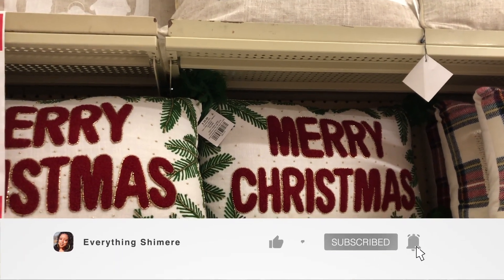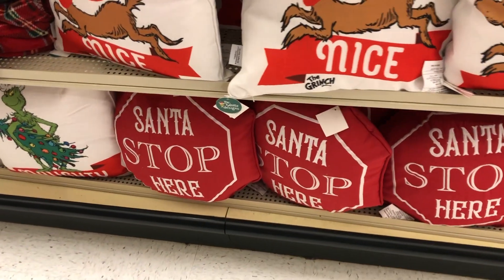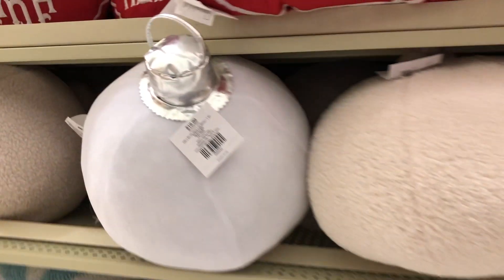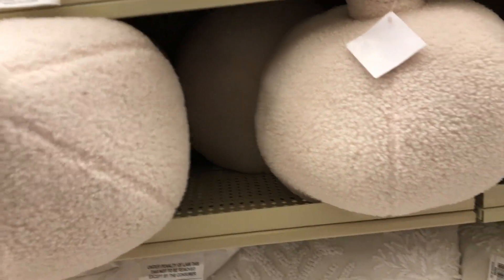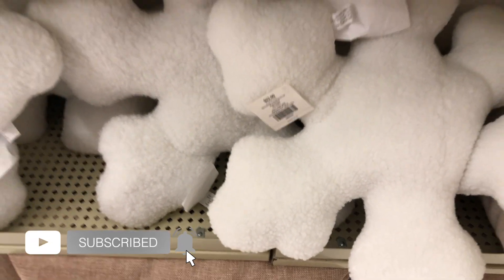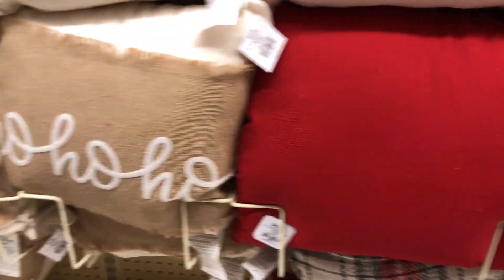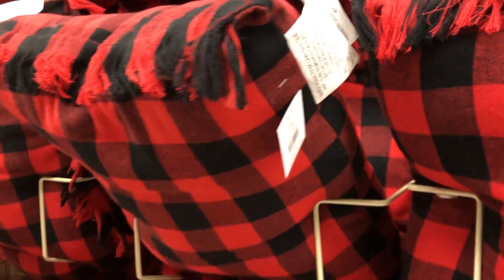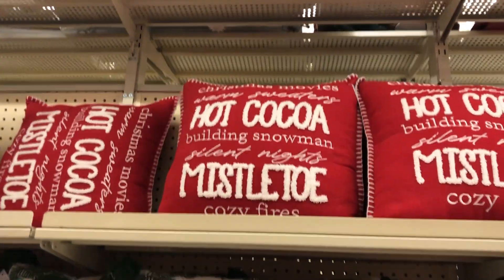HOBBY LOBBY CHRISTMAS 2023 | THE PERFECT HOLIDAY PILLOWS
In my opinion Hobby Lobby is one of the places where you can find the perfect holiday pillows.